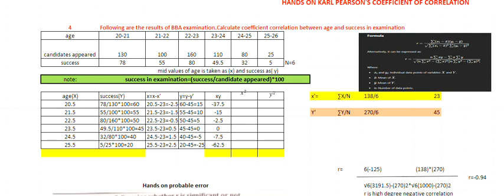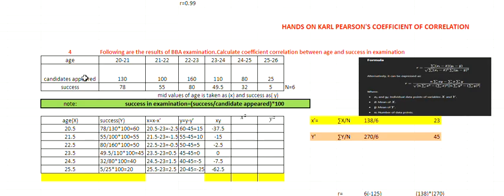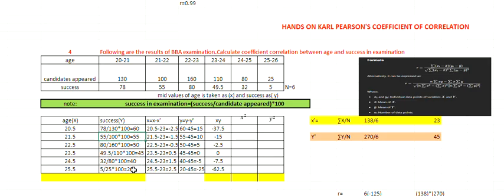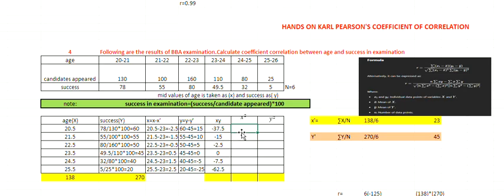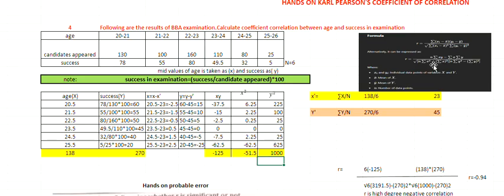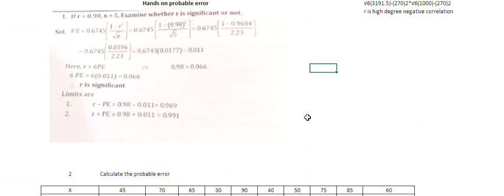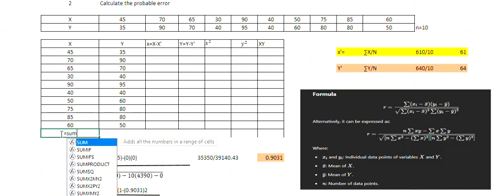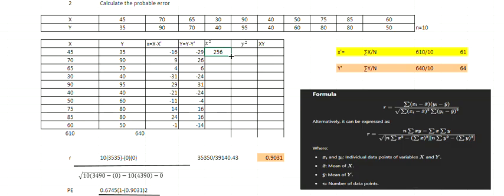hands on correlation and probable error part1